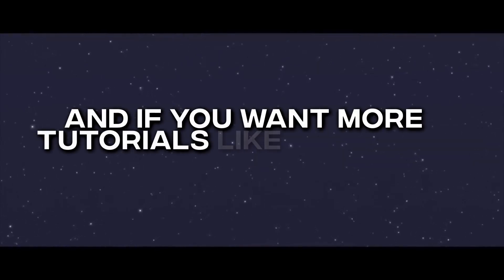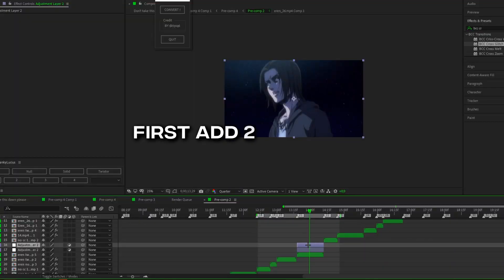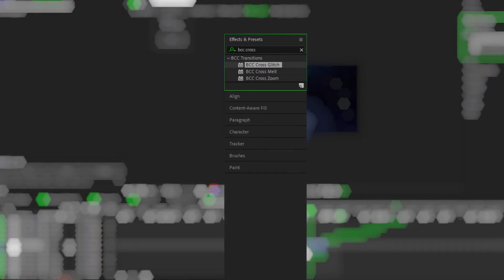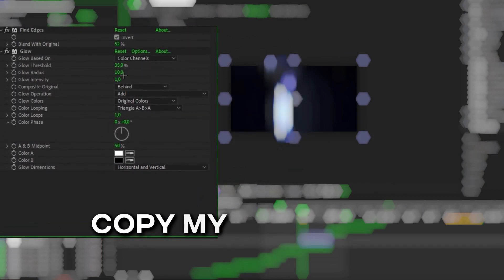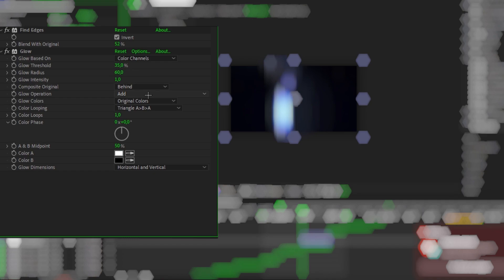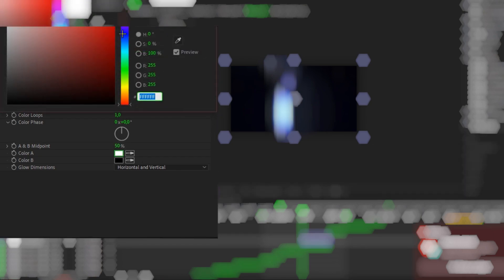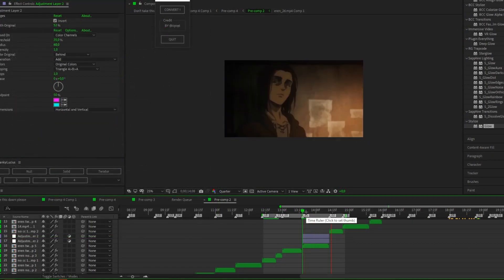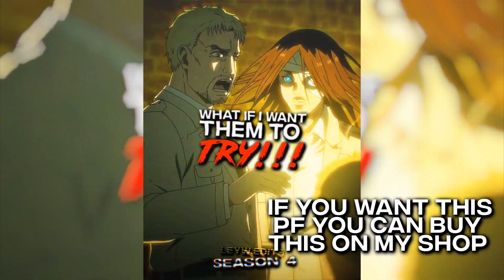AMV TUTORIAL | GLITCH TUTORIAL I After Effects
hello guys i'm leyw, this is my first tutorial
i hope you like my tutorial if you want more tutorial like this just let me know

MUSIC
Anime
attack on titan
Software
Adobe After Effects 2019